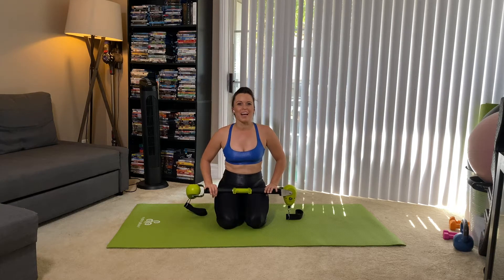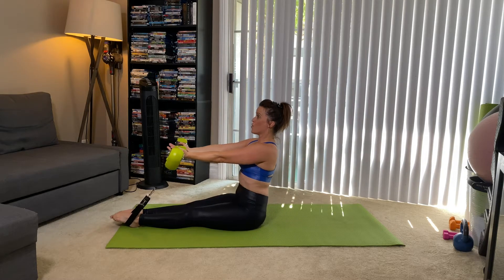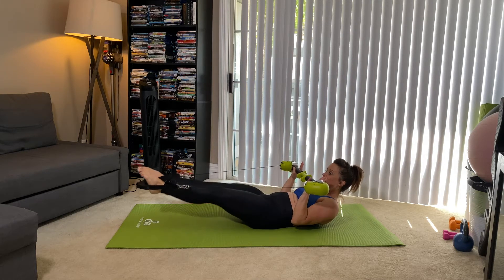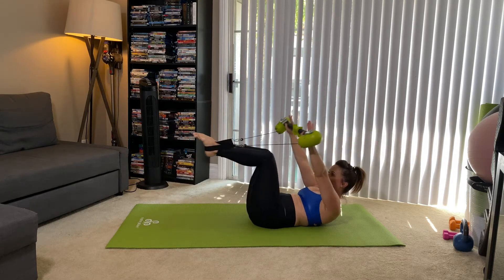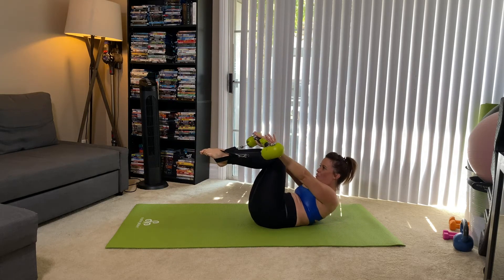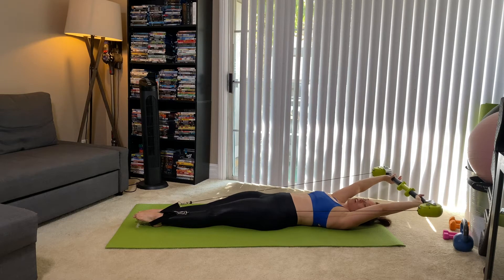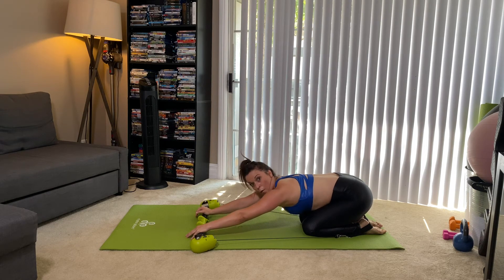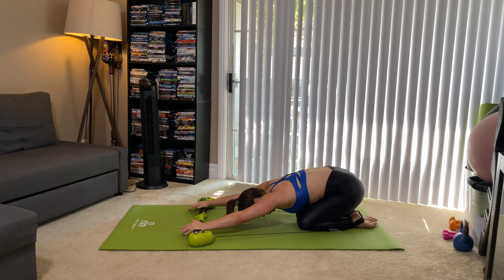Strengthen Your Upper Body and Core with the Balanced Body MOTR Arm!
In this quick 12-minute session you will be doing some massive multi-tasking with arm and core integration, fancy/challenging transitions, while establishing new ways of using just your MOTR Arm!

Purchase your MOTR Here & Enjoy a sweet Discount!

Come Take MOTR Class With Me!  Livestream EVERY WEEK!

Interested in Online Private Movement Sessions?  It would be my pleasure to work with you!